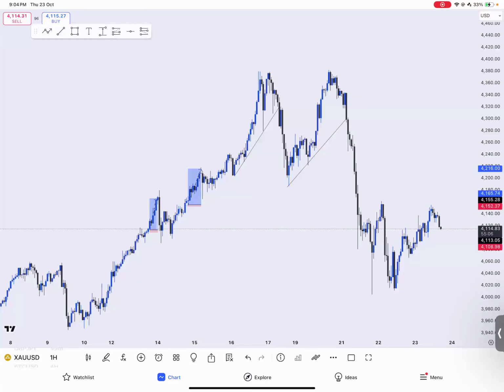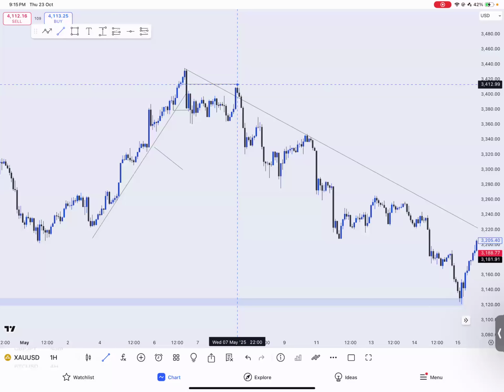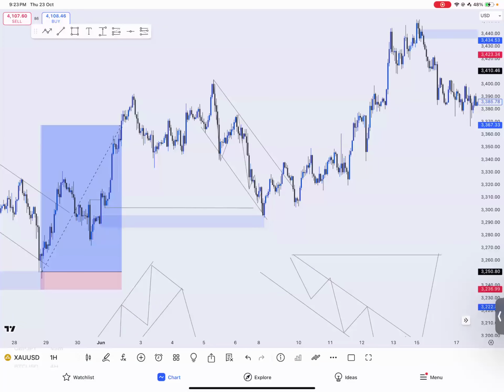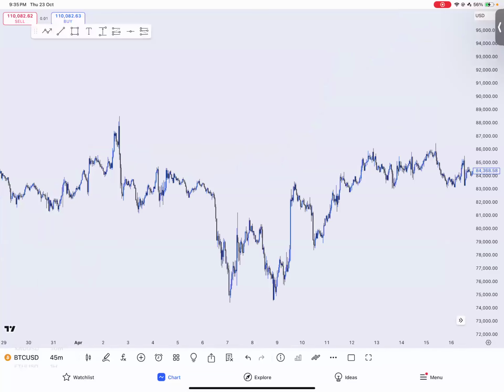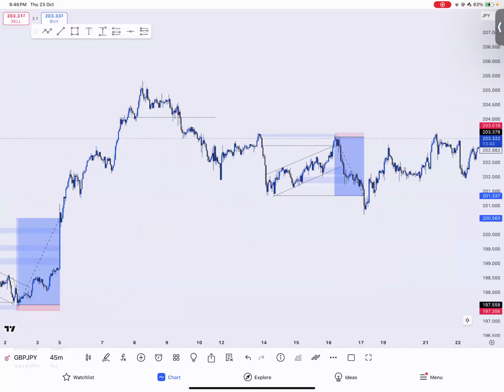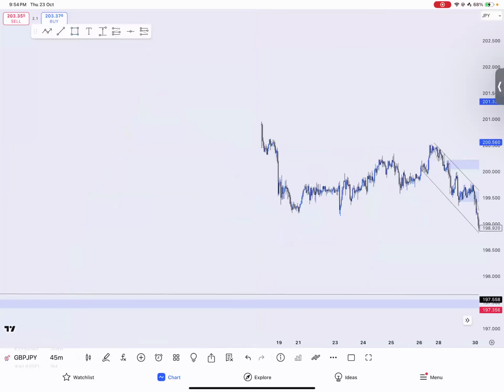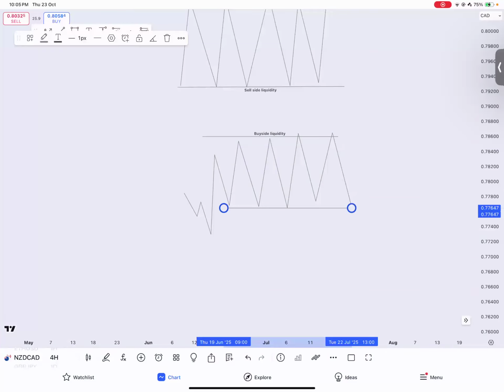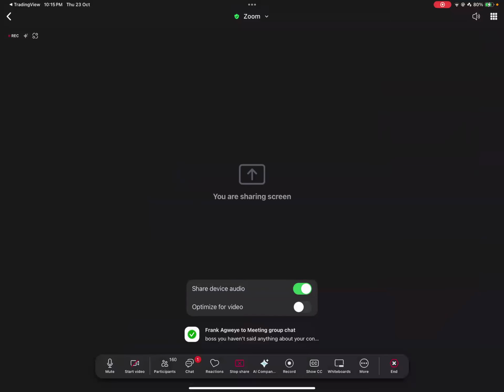TONI IYKE NOVEMBER MENTORSHIP ( POINT OF INTEREST )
Do you struggle to pick the right poi(s) for price to react from or do price miss your entries often? This is the video you need.